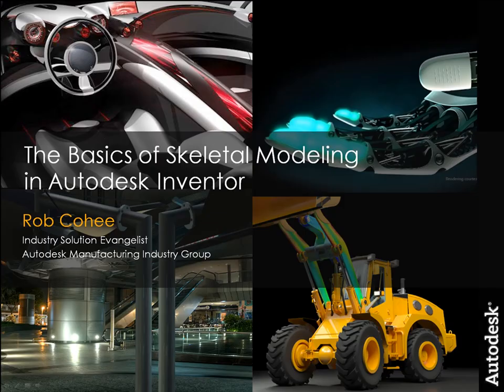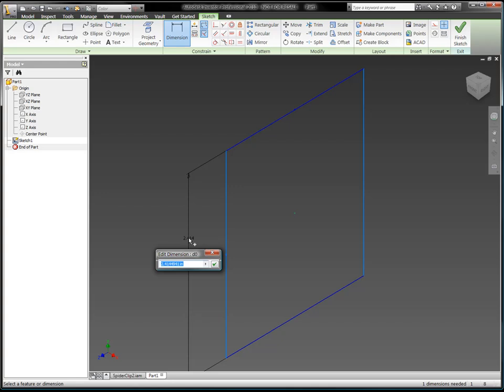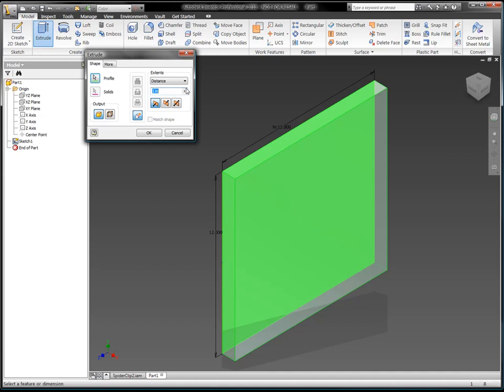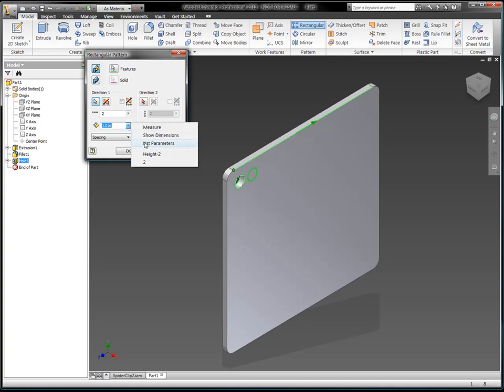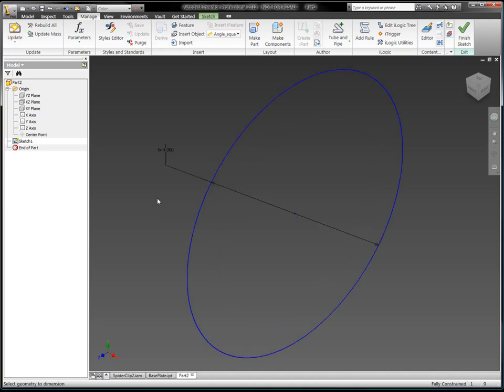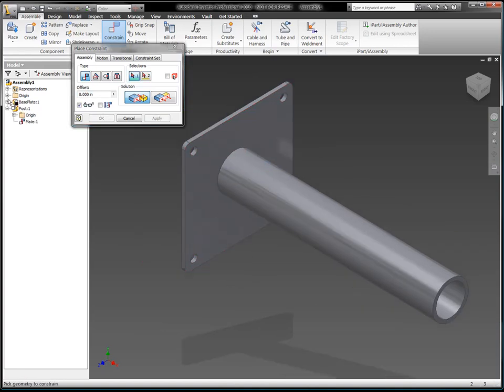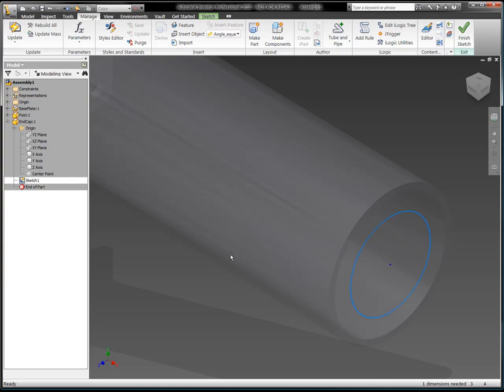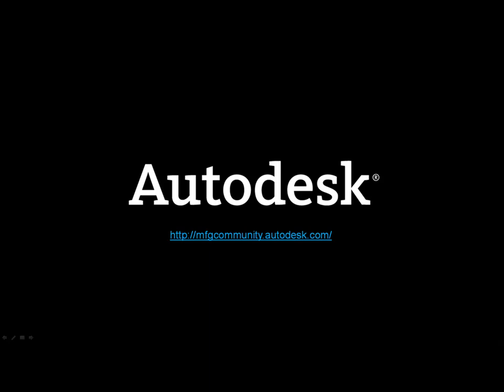The Basics of Skeletal Modeling in Autodesk Inventor Part 1 of 2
He's at it again. Autodesk Technical Evangelist Rob Cohee adds another video to his unscripted series. Here Rob goes in depth into what has been a popular topic in his series; Skeletal Modeling. Rob starts with a grey screen and builds out a fully associative assembly file. This technique is especially useful for multiple design iterations, product lines with multiple configurations, and when you are designing for a customer that just can't make up his or her mind. Entertaining, informative, and always off the cuff - Rob offers up some useful tips for modeling within Autodesk Inventor.